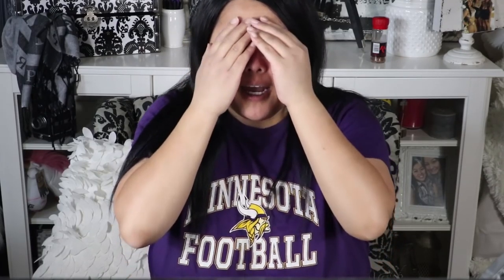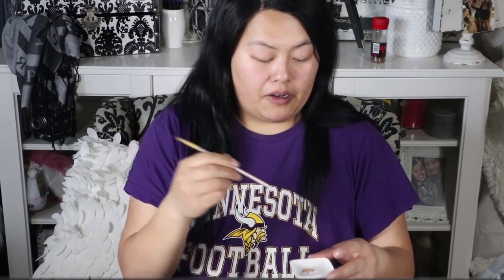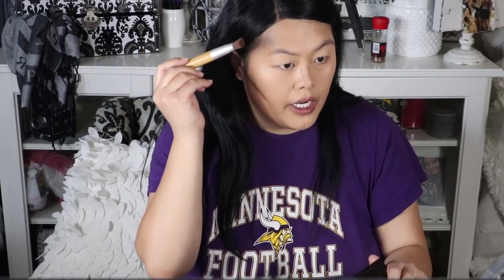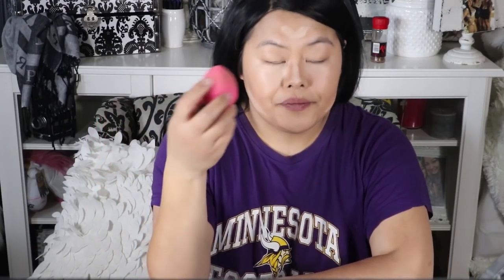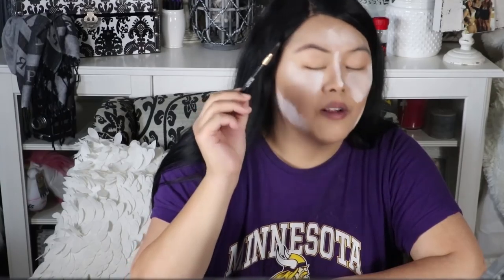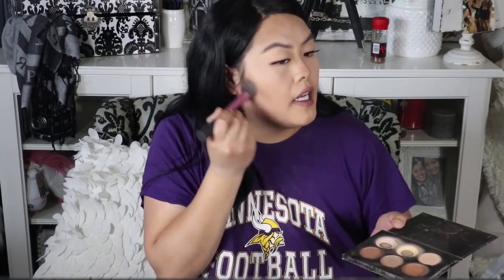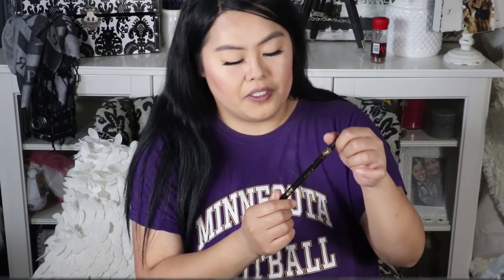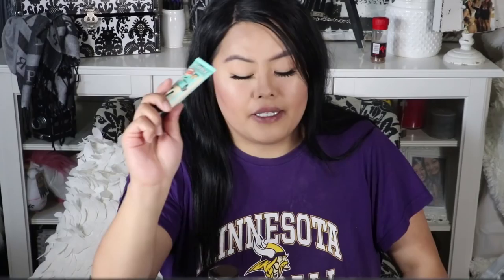Tassie's Full Face Make Up Tutorial I Requested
I've had viewers and my younger sister's ask me for a full face tutorial on doing my makeup. This is a FULL face. I don't normally do the baking powder and cream contour, as well. However, take away those steps, and I usually just do the following:

1. Lotion: Aveeno, Elizabeth Arden Visible Difference, Rose Gold Elixer.
2. Foundation: RCMA powder (or any colorless powder), mixed with Revlon Colorstay 24hr shade 108 and NARS shade Medium 3.
3. Cream Contour (optional): Laura Mercier
4. Cream Highlight: Maybelline Instant Age Rewind - shade Light Pale.
5. (Optional) RCMA powder to highlight areas of face.
6. Powder contour (dark shade): Anastasia.
7. Blush: Tarte Amazonian Clay, shade Fearless.
8. Powder Highlighter: Anastasia Glo Kit.
9. Brows: Revlon 24hr, shade dark brown.
10. Under-eye liner: Tartiest, black.
11. Lipstick: BURTSBEEZ!

Tassie’s Equipment:
Camera: Canon T7i
Lighting: Neewer 700W Professional Photography Video
Tripod/Stand: K&F Concept TM2534T
Video editing software: Adobe Premiere Pro CC
Sandbags for tripod: Neewer Heavy Duty Photographic Sandbag